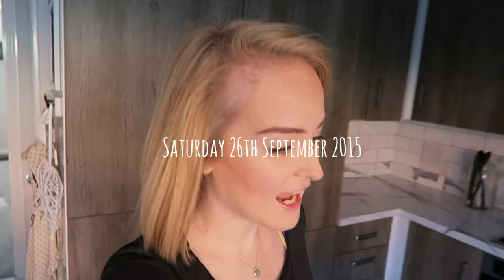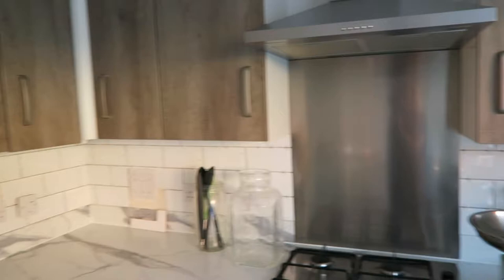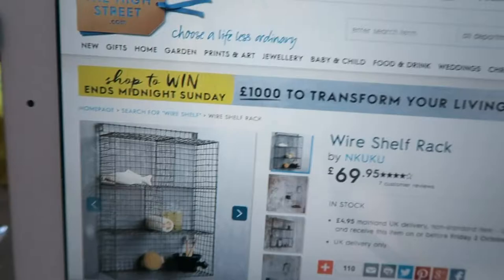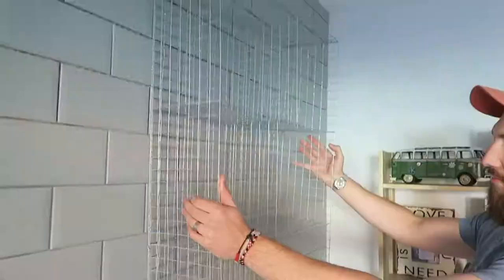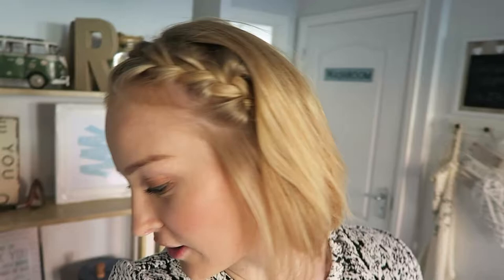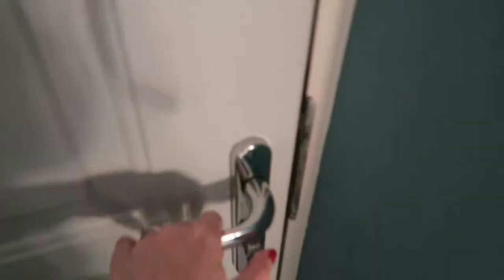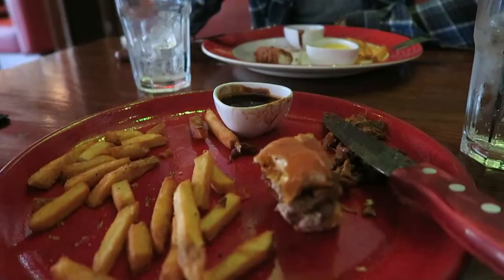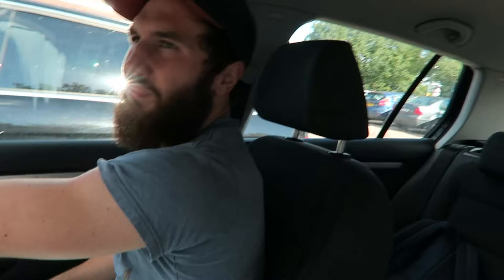VLOG | D.I.Y. WIRE SHELVING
In this weeks vlog I recreated a wire shelving unit that I was going to buy, super proud with my homemade version!